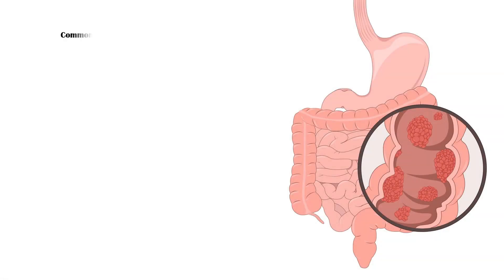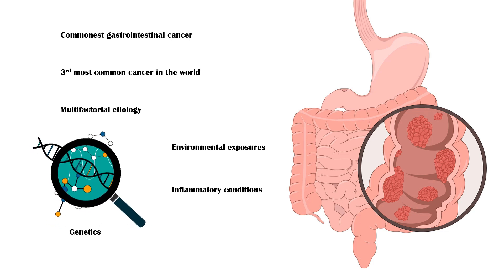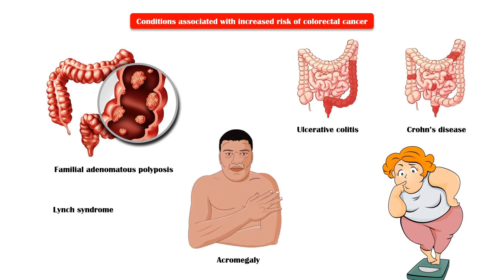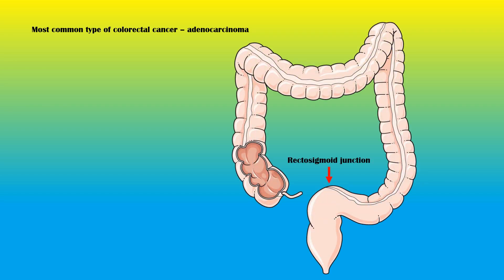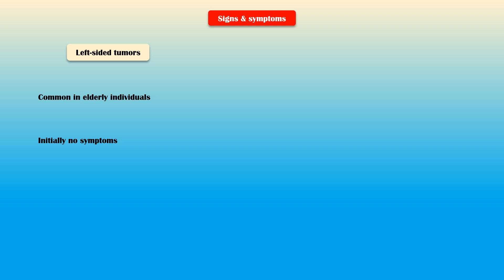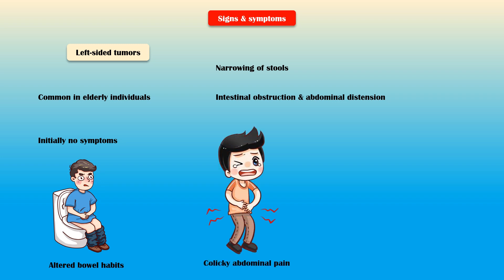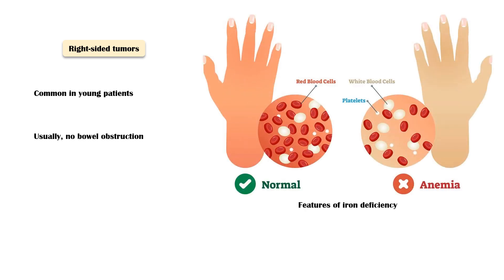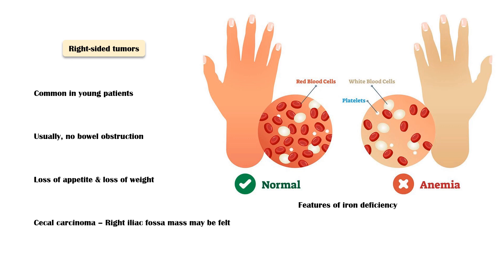Warning Signs Of Colon Cancer - What Are The Early Signs & Symptoms Of Colon Cancer?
Colorectal cancer is the commonest gastro-intestinal cancer, and it is the 3rd most common cancer in the world.
It has a multifactorial etiology, including genetic factors, environmental exposures, and inflammatory conditions of the gastro-intestinal tract.
Genetics play a significant role in the development of colorectal cancer.
Conditions associated with increased risk of colorectal cancer include familial adenomatous polyposis, Lynch syndrome, acromegaly, obesity, and inflammatory bowel disease, which includes Crohn’s disease and ulcerative colitis.
Dietary factors such as high consumption of red meat, animal fats, sugary beverages like high fructose corn syrup, alcohol, and low fiber diet also increase the risk of colorectal cancer.
Factors that reduce the risk of colorectal cancer include folate and calcium intake, and estrogen replacement therapy.
Most common type of colorectal cancer is adenocarcinoma.
The commonest site of occurrence is rectosigmoid junction, followed by ascending colon, and then, descending colon.
Symptoms of colorectal cancer may vary depending on the location.
Left-sided tumors, which are more common in elderly individuals, initially do not cause any symptoms.
Once they infiltrate the wall of the colon, symptoms start to appear.
Common signs and symptoms of left-sided tumors include altered bowel habits.
Narrowing of stools.
Intestinal obstruction and abdominal distension.
Colicky abdominal pain.
Constipation.
Passage of fresh, bright red blood in stools, also known as hematochezia.
Right sided tumors commonly occur in young patients.
They usually do not cause bowel obstruction, because the ascending colon has a large diameter, compared to the descending and sigmoid colon.
Since these tumors can bleed chronically, individuals with right-sided colon cancer typically present with features of iron deficiency anemia, such as fatigue, pallor of mucus membranes etc.
They may also have loss of appetite and loss of weight.
In case of cecal carcinoma, a right iliac fossa mass may be felt.